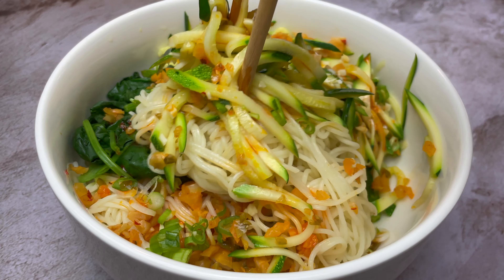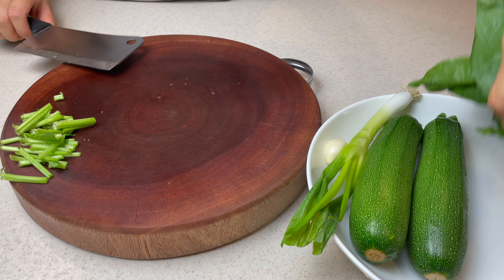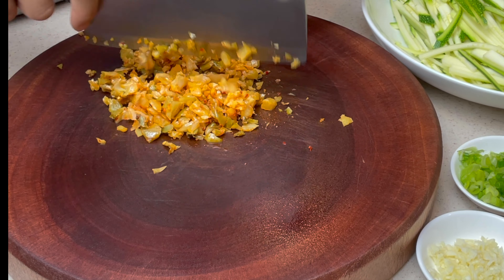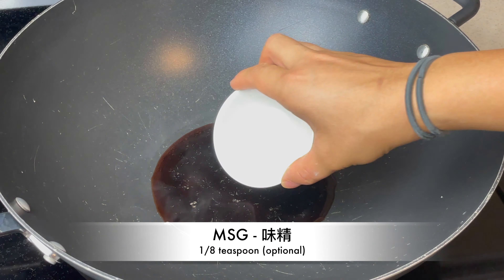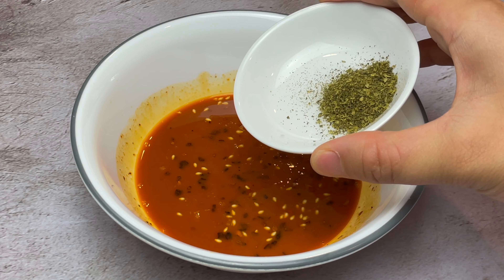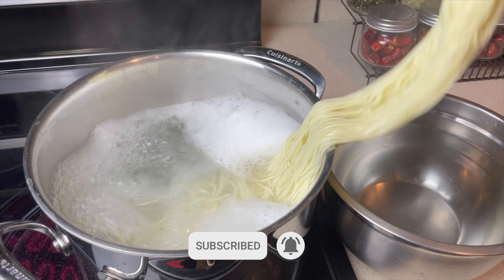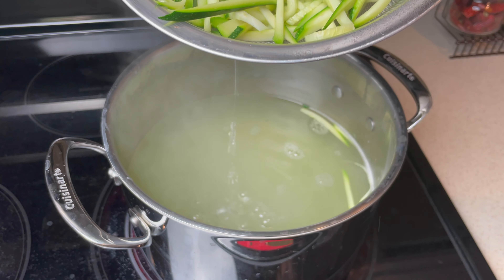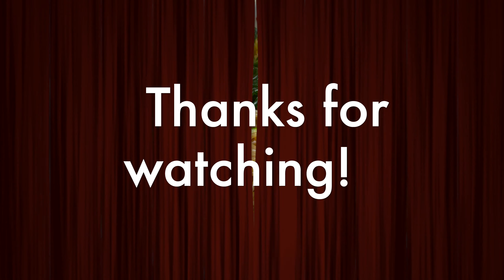Vegetarian Dan Dan Noodles with Spinach and Zucchini (VERY SPICY 🔥🔥🔥🔥🔥) | 素担担面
Today, I want to show you how to make a classic Sichuan street snack called Dan Dan Noodles (担担面) Unlike traditional Dan Dan noodles, this one is going to be a vegetarian recipe, topped with a handful of semi-savoy spinach, Zucchini and mixed with a few spoon full of spicy chili oil-based sauce.

Ingredients:
1 cloves of garlic 大葱
1 stalk of scallion 香葱
1/2 bunch of semi savoy spinach 菠菜
2 heads of zucchini 夏南瓜
3 tablespoons of pickled mustard 榨菜
1/2 teaspoon of Sichuan peppercorn 花椒
4 tablespoons of low sodium soy sauce 酱油
1 tablespoon of sugar 糖
1/4 teaspoon of kosher salt 盐
1/8 teaspoon of MSG 味精
1/4 teaspoon of white peppercorn powder 胡椒粉
1 tablespoon of sesame paste 芝麻油
3 tablespoons of chili oil 红油
1 teaspoon of kosher salt 盐
4 tablespoon of chili oil 红油